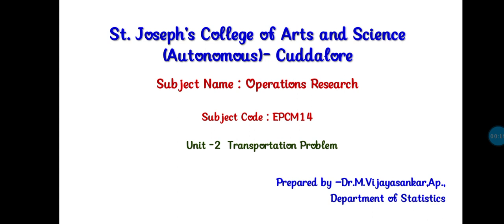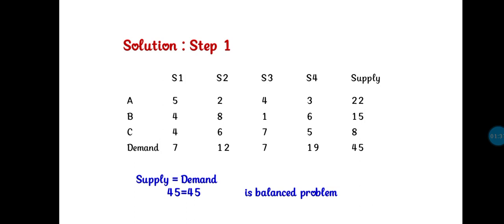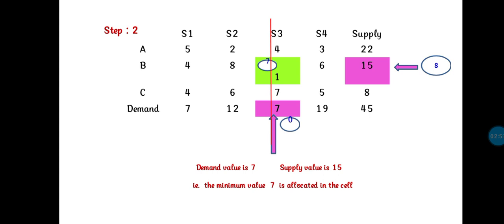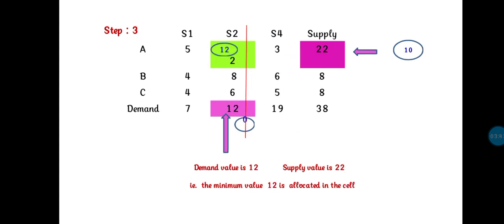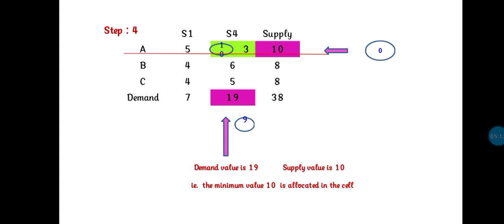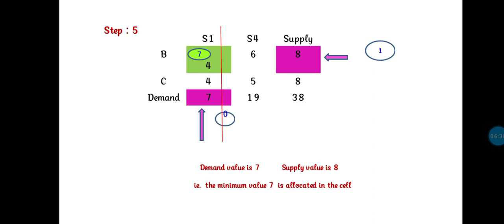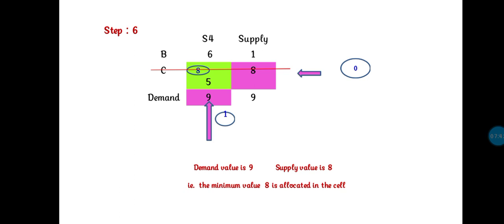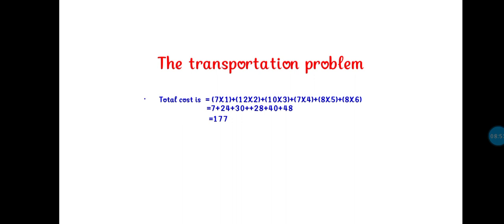SJCTNC-DR.M.VIJAYASANKAR-EPCM14-OPERATIONS RESEARCH-UNIT2- LEAST COST ENTRY METHOD